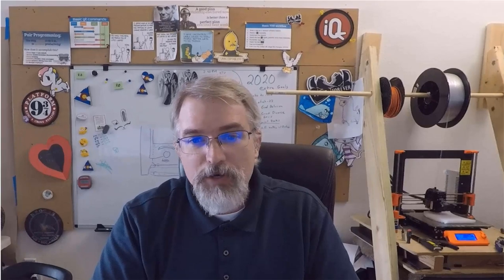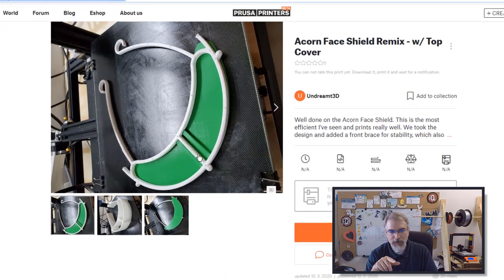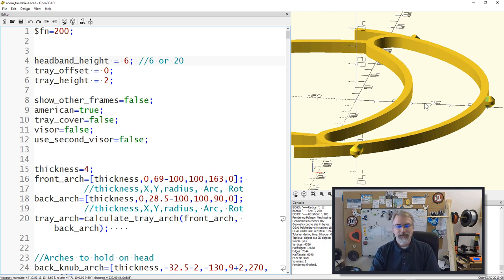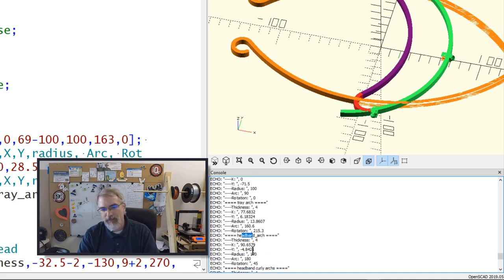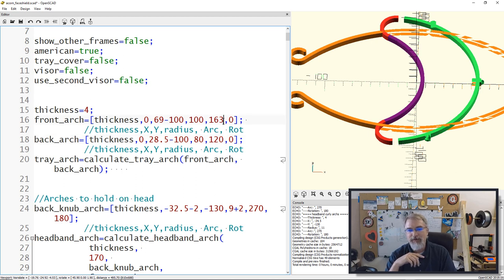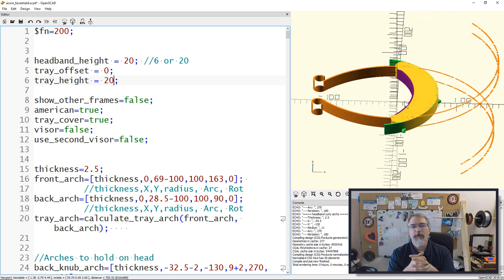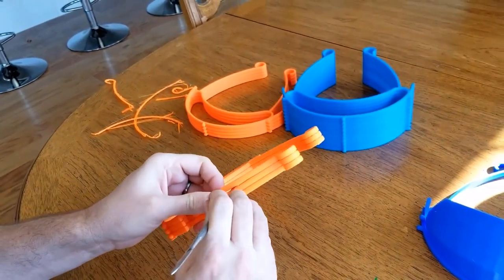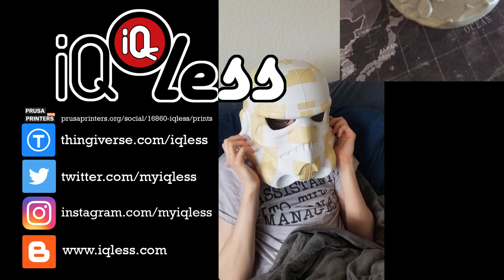3D Printing: Acorn Face Shield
Acorn Faceshield Openscad